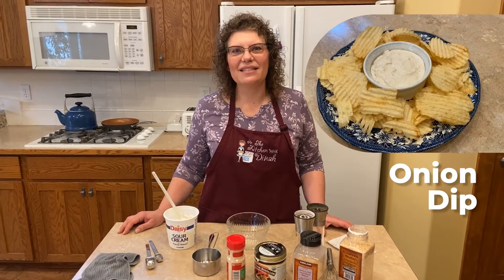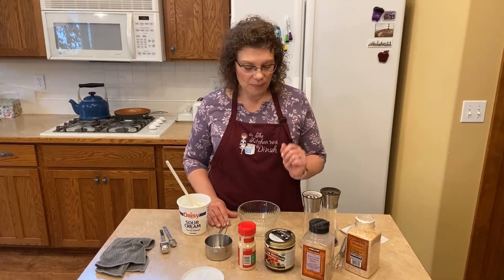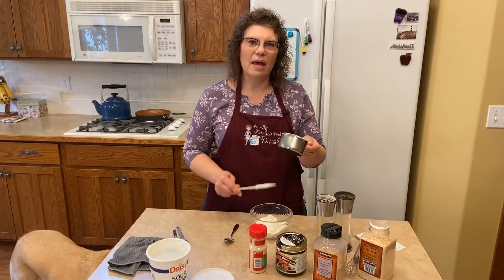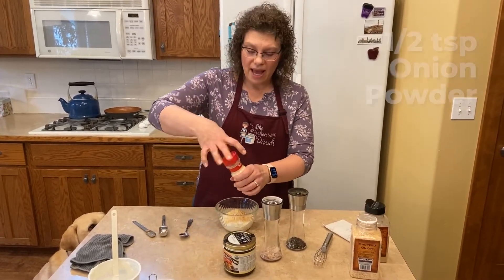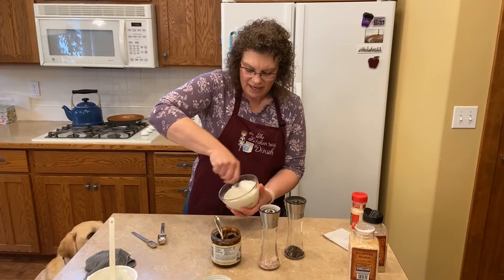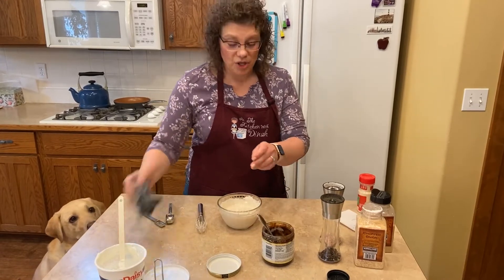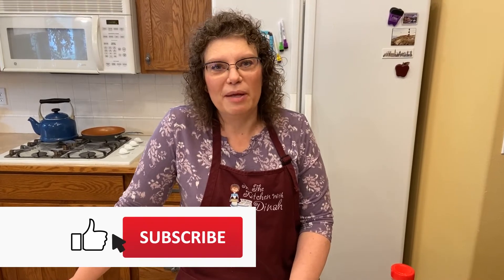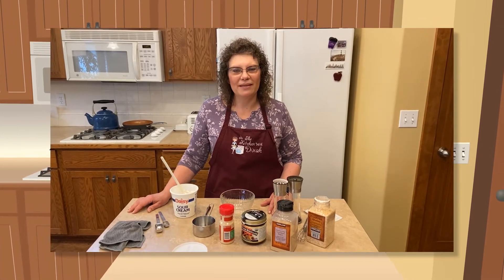Homemade Onion Dip | NO MSG onion soup mix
Here is a pantry ingredient "Lipton" onion soup mix - onion dip

2 1/2 Tbsp dried minced onion
2 tsp better than  bouilloun - beef flavor
1 tsp onion powder
1/8 tsp salt 1/8 tsp black pepper
2 C sour cream

Mix all ingredients together and chill for a couple hours. Serve with potato  chips or veggies.  You can also use this - minus the sour cream in recipes that call for the lipton onion soup mix.